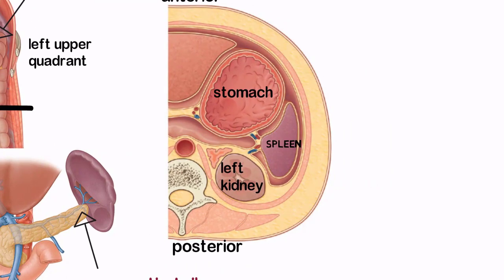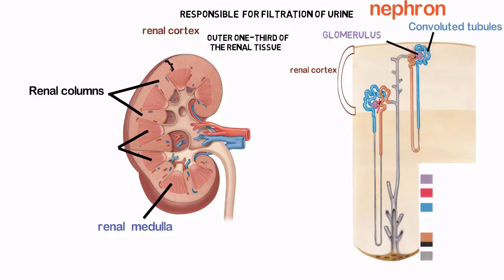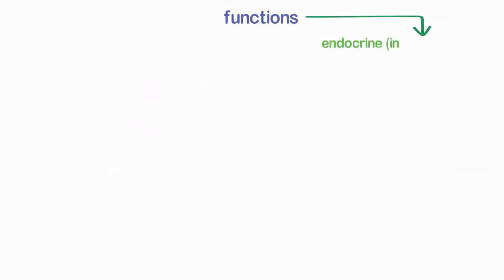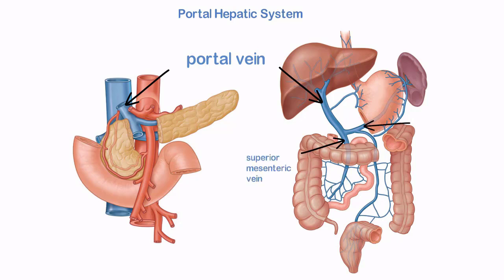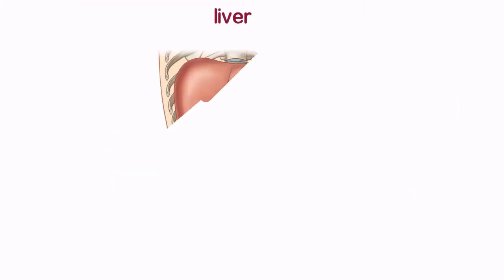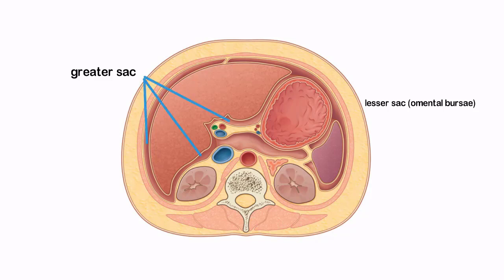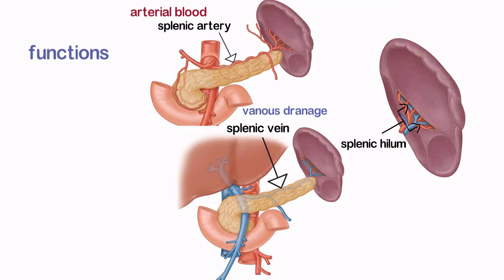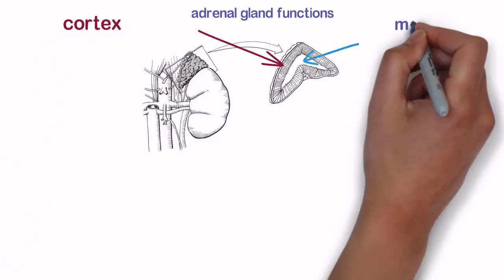overview of the abdominal anatomy course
Overview for the anatomy of the abdomen course